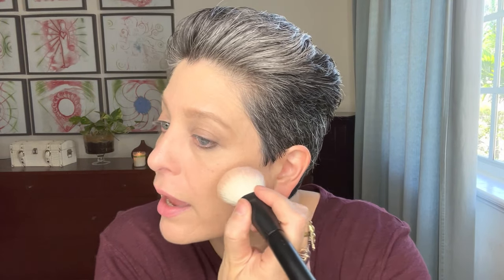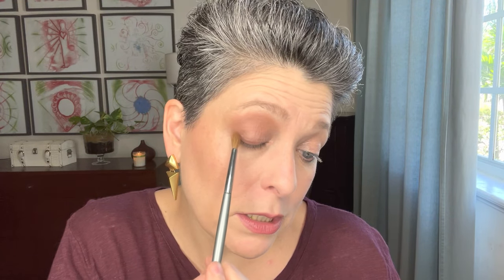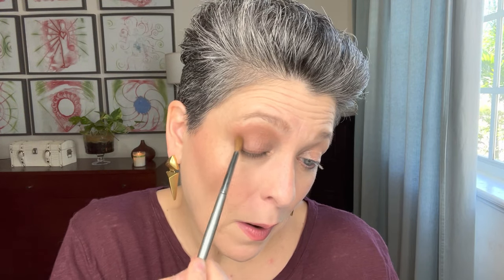NATASHA DENONA Glam Face Palette in Light, Amarosa Lipstick, Eye Crayon/ Easy makeup/ Face palette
Hello everyone,

All excited here for getting this palette so soon. 8-) I really enjoyed applying the makeup of the  NATASHA DENONA Glam Face Palette  in Light and the final look. I also tried the  Natasha Denona Macro Tech Eye Crayon in Brown, my comments are included.

Products:
Natasha Denona Glam Face Palette in Light
Natasha Denona Macro Tech Eye Crayon - Brown
Natasha Denona I Need A Nude Lipstick in Amorosa
Natasha Denona I Need A Nude Lip Crayon in NP1 Natasha
Dior Capture Totale Serum  Foundation
Thrive Mascara in Brynn
Chanel Sculpting Eyebrow Pencil in Brune Naturel #30
Tom Ford Fiber Brow Gel in Granite 05

Facts about me, for reference:
Age: 49
Skin Type: Dry/Sensitive
Skin Tone: Neutral (a little toward the cooler side, yellow undertones)

Closest Foundation Shade Matches:
Westman Atelier  I
Lisa Eldridge The Foundation in 7
DiorSkin Forever 010
Dior Capture Totale Triple Correcting Serum Foundation in 010
La Mer The soft fluid long wear foundation in Creme 03
Surratt Dew Drop Foundation  and Skin Foundation Wand in 3
Chanel Sublimage Foundation in
Clé de Peau The Foundation and Radiant Cream to Powder Foundation in 010
Tom Ford Traceless Foundation Stick in .5 Porcelain